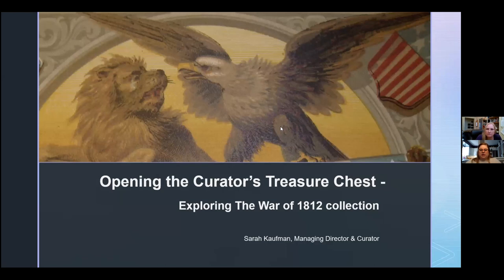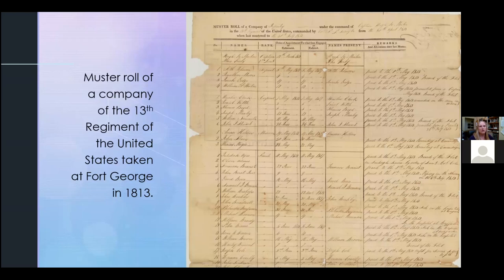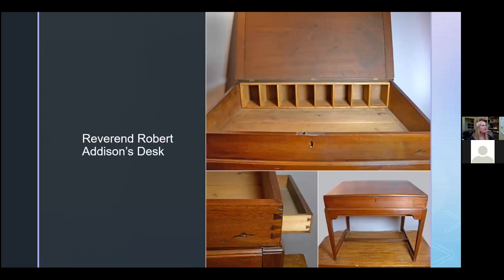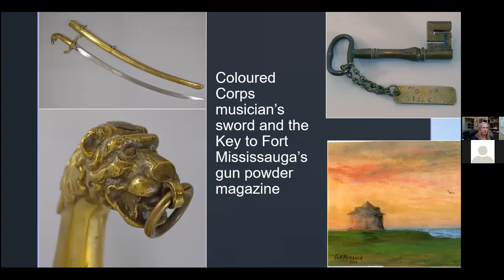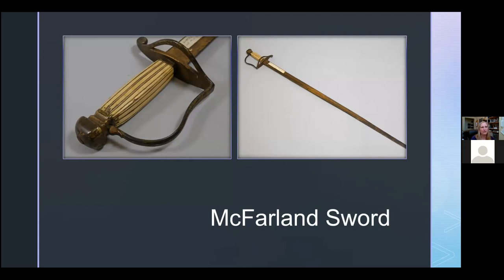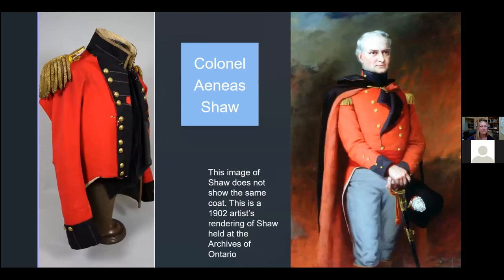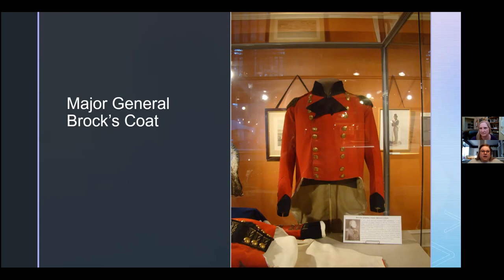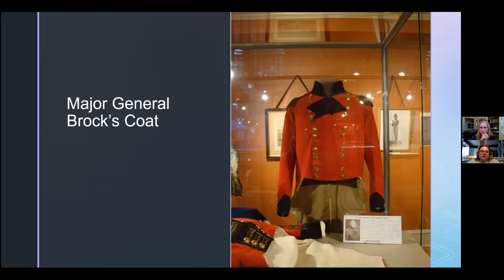Opening the Curator’s Treasure Chest - Exploring The War of 1812 Collection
Presented by Sarah Kaufman on February 10th, 2021 for the Niagara-on-the-Lake Museum.